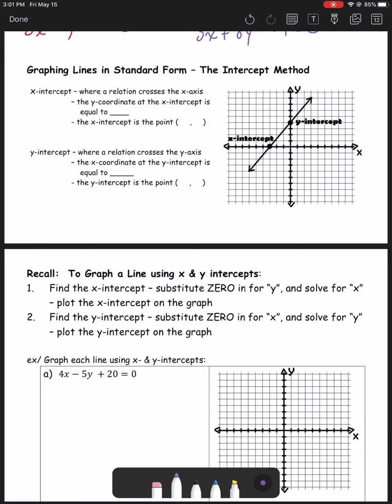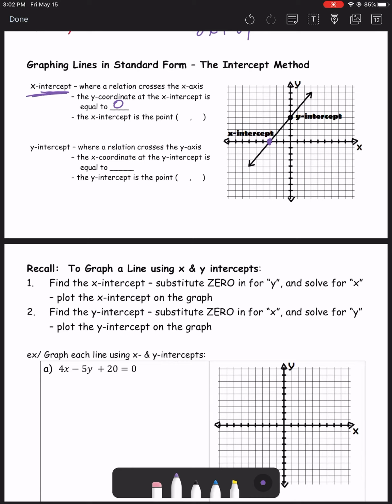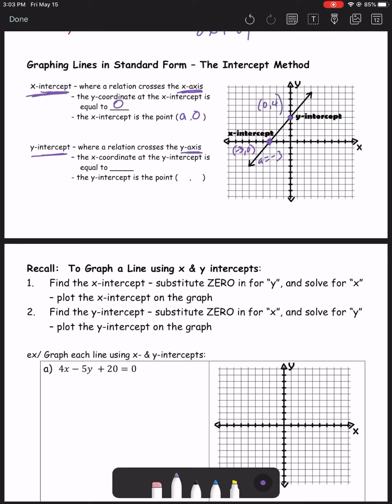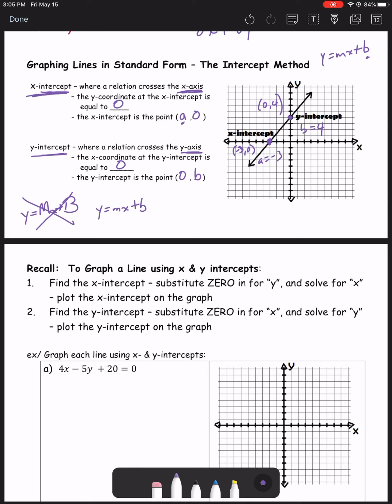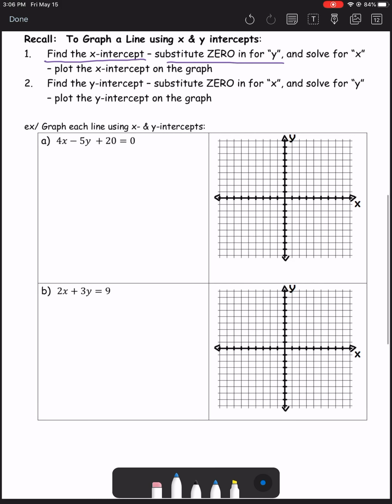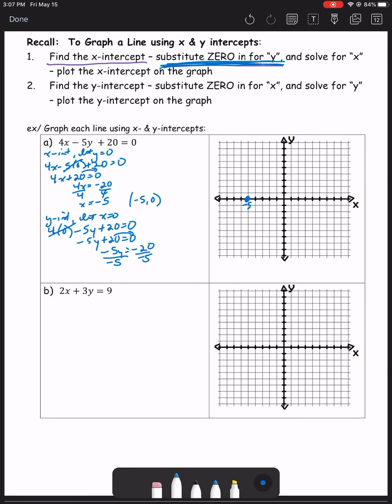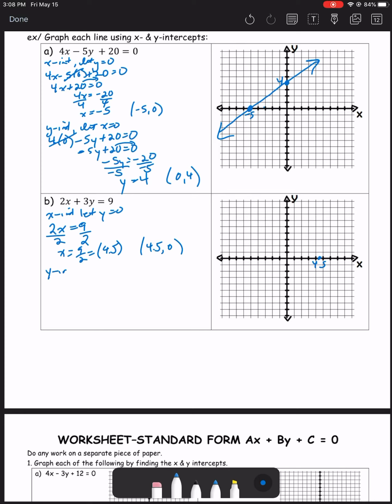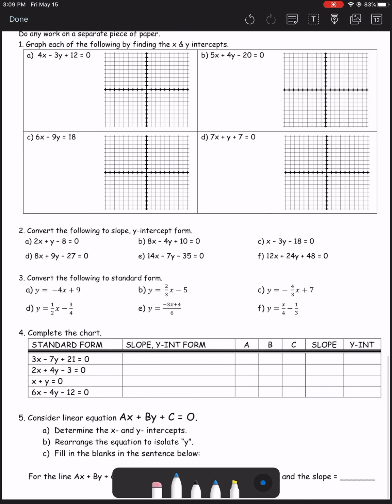MPM1D Unit 5.4 Standard Form Part 2